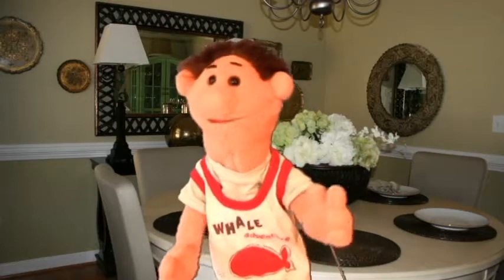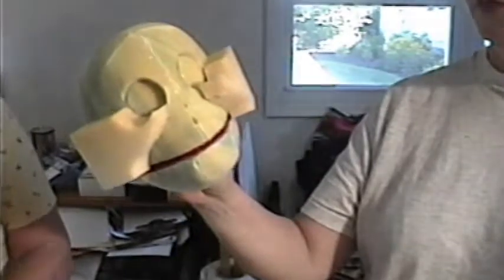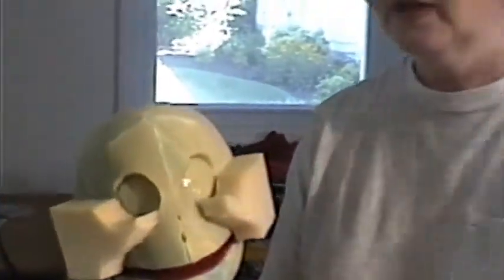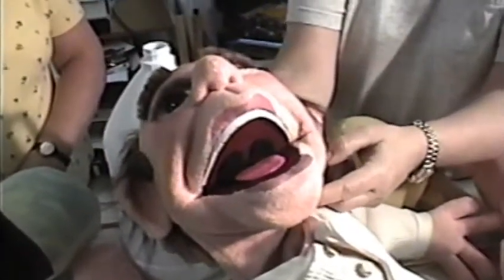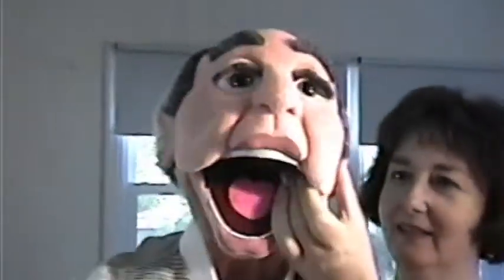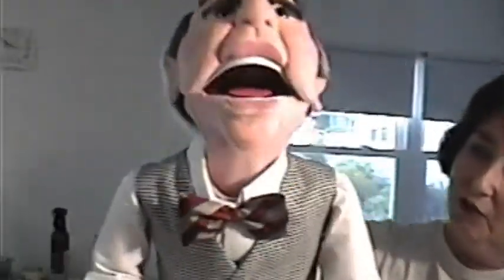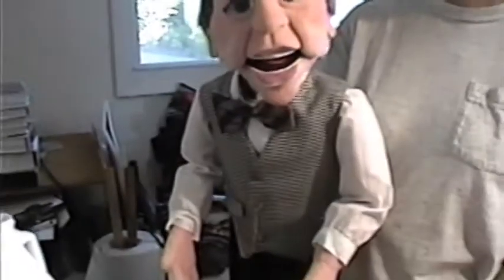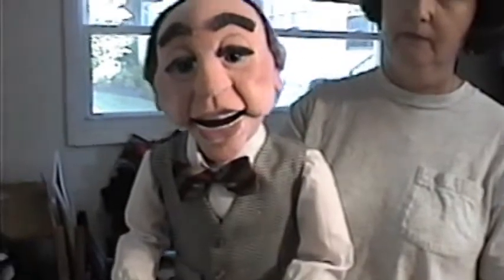Timmy's Vlog - Mary Ann Taylor Puppets Part 2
Part 2 of a really cool show about puppet making. I send my friend Charles to interview Mary Ann Taylor of MAT Puppets. She describes how she makes puppets and what she does with them once they are made. Mary Ann Taylor has been making puppets for many years and showed Charles how to make his very first puppet.